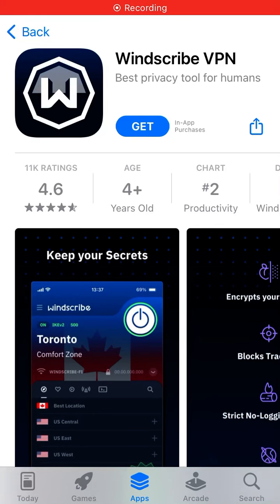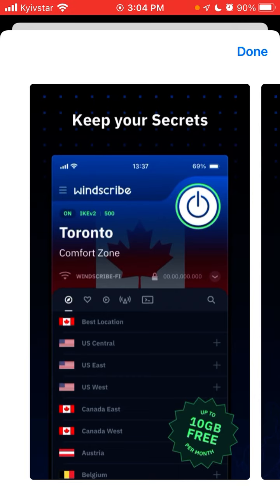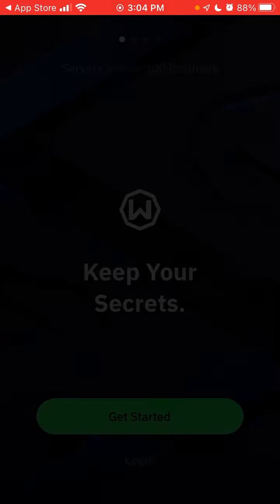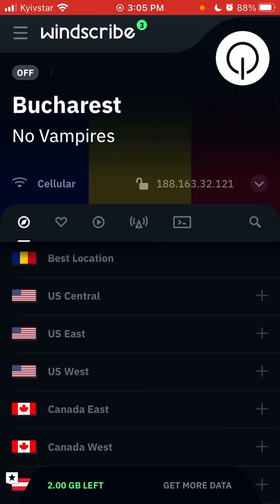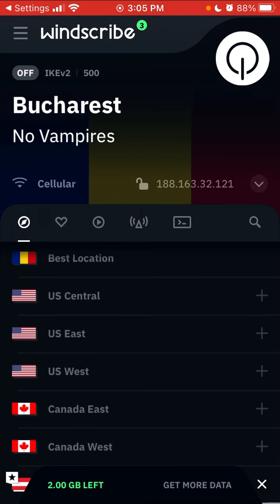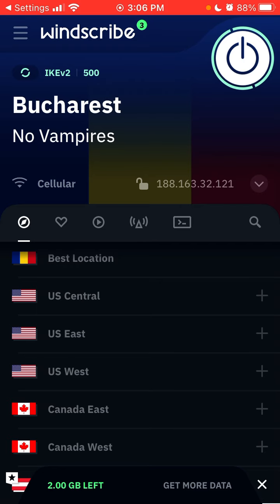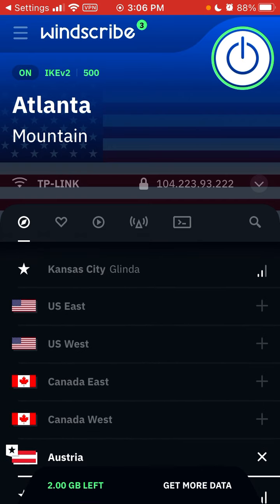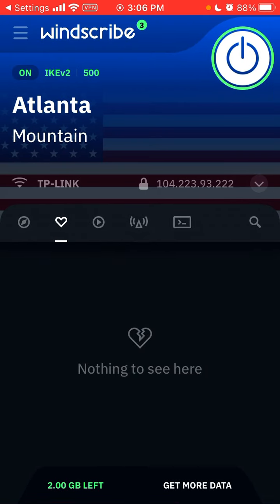WindScribe VPN - how to use? FULL OVERVIEW